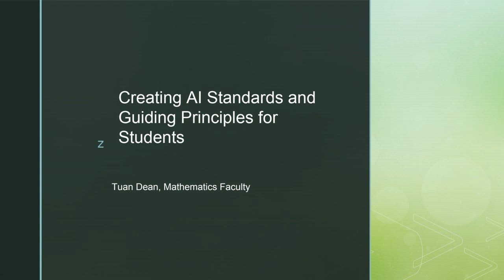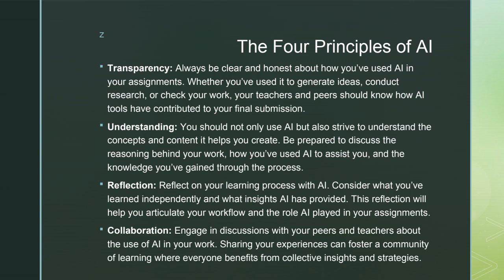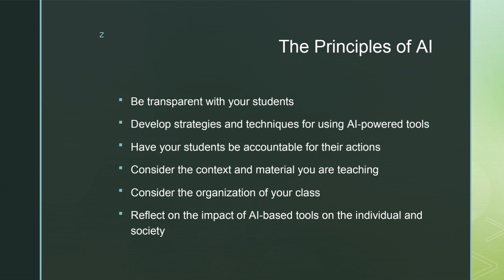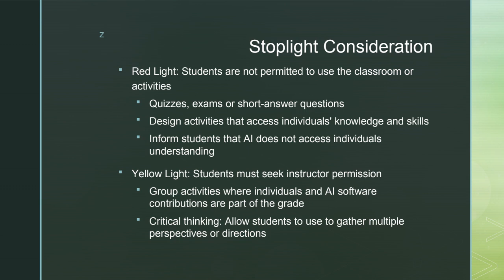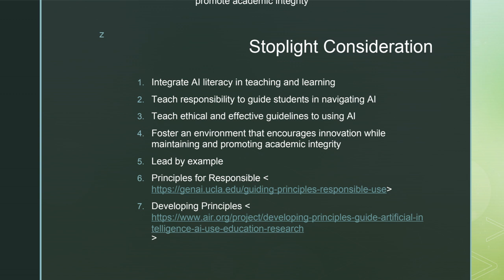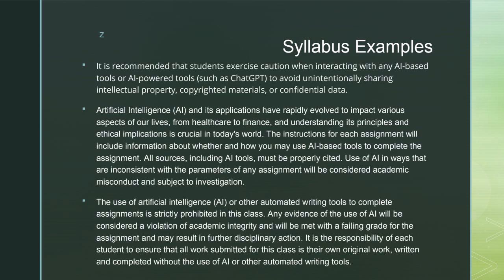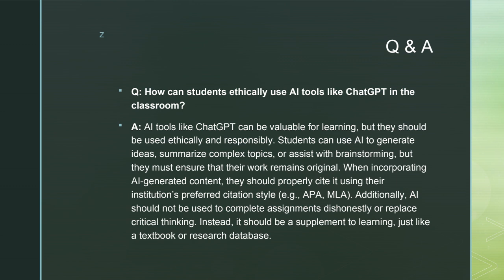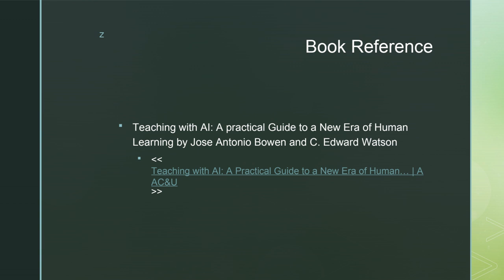AI Use and Syllabus: Creating Standards and Guiding Principles for Students (2/11/25)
Tuan Dean, FT-Faculty and CTE Coordinator